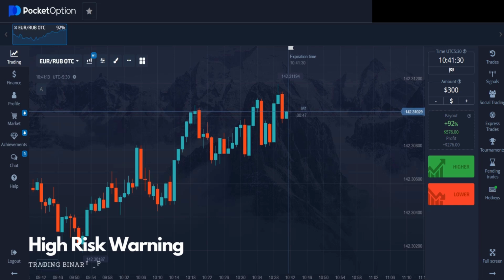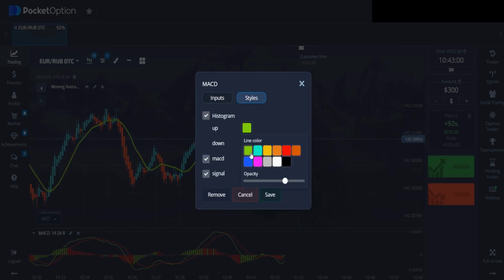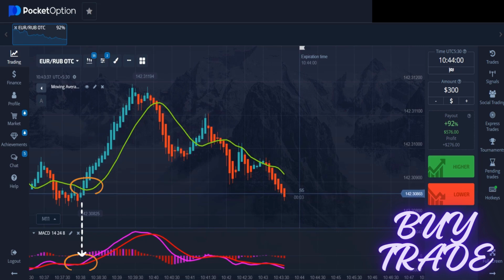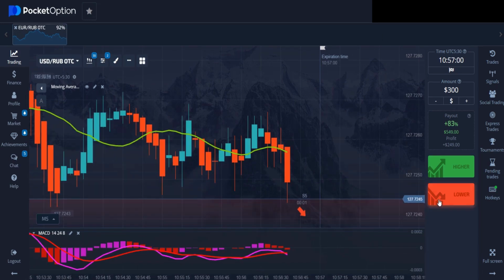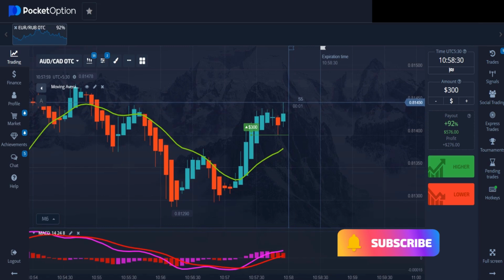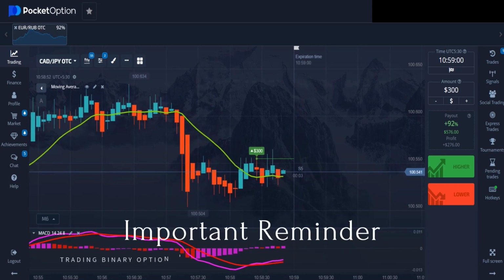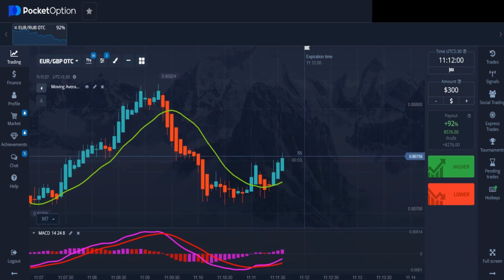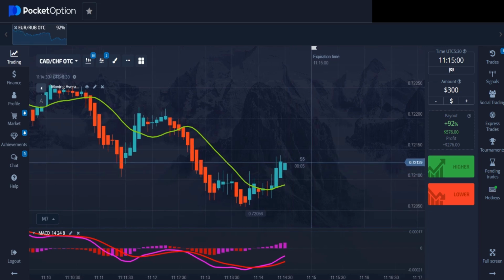Profitable 30-Second Pocket Option Strategy: Heikin Ashi, MACD & SMA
Welcome to SAM Trading Strategies!

In today’s video, I’m sharing a simple yet powerful 30-second Pocket Option trading strategy using Heikin Ashi candles, the MACD indicator, and the SMA line. This strategy is designed to help you spot the right trade setups and make more consistent, profitable trades in binary options.

What You’ll Learn in This Video:

✅ How to use Heikin Ashi candles to identify trend direction
✅ The MACD indicator’s role in confirming trade signals
✅ Setting up the SMA line to optimize entry points
✅ How to execute 30-second trades for fast profits

Important Reminder:
Binary options trading involves significant financial risk. Always test this strategy on a demo account before moving to live trading to understand its effectiveness and practice proper risk management.

💡 Key Highlights:
This strategy is effective in both real and OTC markets, working in various market conditions.

⚠️ Over-the-Counter (OTC) markets can be volatile and carry significant risk. Please trade cautiously and ensure you understand the risks involved. Trading binary options involves significant financial risk, and you can lose money. Before you begin, make sure you understand the laws and regulations in your country. In some places, binary options trading is illegal or considered gambling. If you live in such a place, you may not be allowed to use platforms like PocketOption, IQ Option, Olymp Trade or other binary brokers. Additionally, U.S. traders are prohibited from trading binary options according to CFTC rules 🇺🇸.